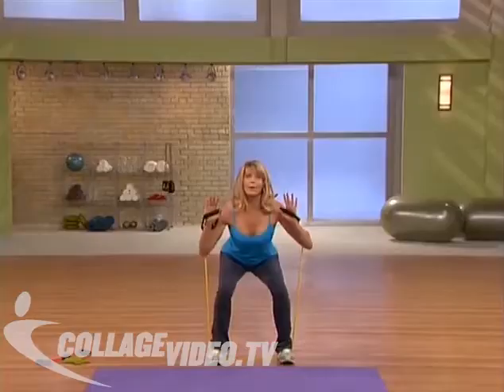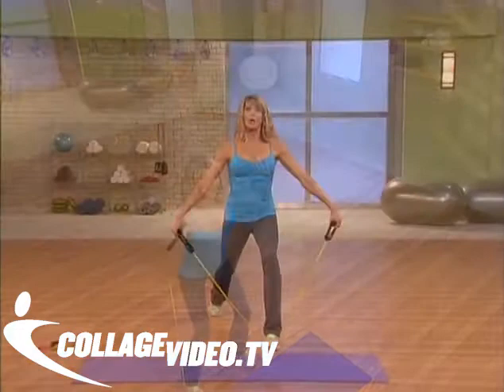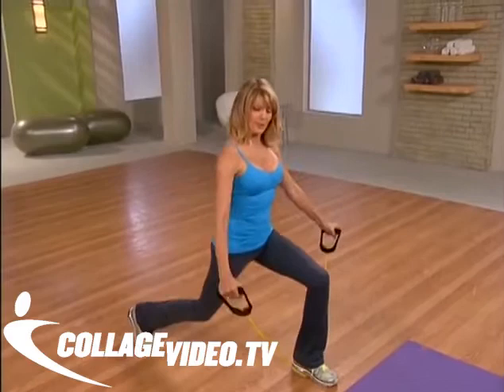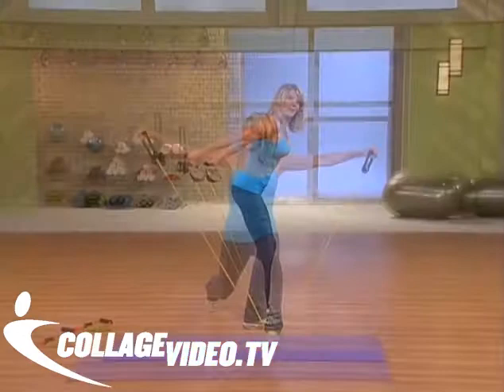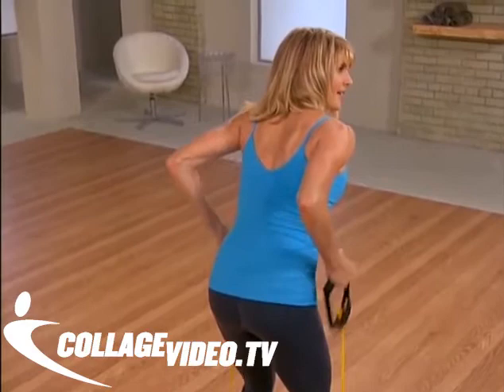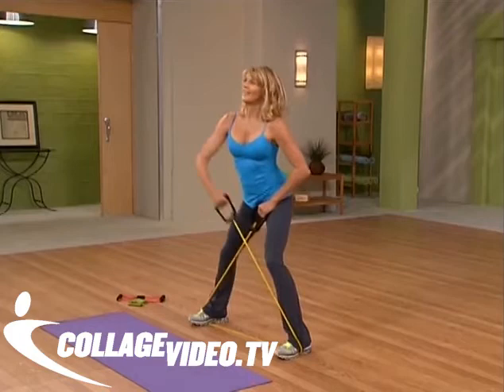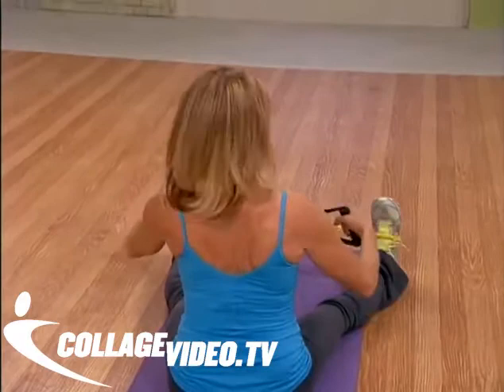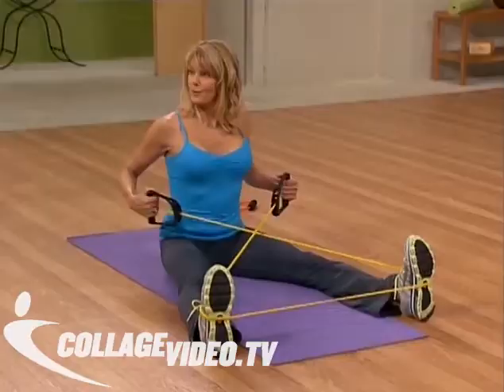Kathy Smith: Total Body Toning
Like no other workout, Kathy Smith's Total Body Toning is efficient, incredibly effective, and targets the entire body using Resistance Tubes, a Stretch Band, and an Exercise Ball. This 52-minute program will aid in strengthening your upper body, lower body, and core while improving stability and coordination. Kathy Smith, one of the world's leading fitness experts, leads you through four workout routines to burn calories, reduce fat, and tone the entire body.

Section 1: Ultimate Upper Body Workout uses an adjustable resistance tube and helps you to burn calories and tone your upper body.

Section 2: Lean Lower Body Workout uses the figure-8 stretch tube to help lift and firm your glutes and thighs.

Section 3: Healthy Abs and Back Workout uses a medium-size exercise ball to help strengthen and sculpt your entire core.

Section 4: Slim and Fit Total Body Workout is a quick 10-minute complete workout that uses a stretch band (a tube can also work) to help you firm your entire body and slim down fast. This is perfect for those days when you're short on time.

Designed for any fitness level, this program will help you feel youthful, healthy, fit, and toned all over.